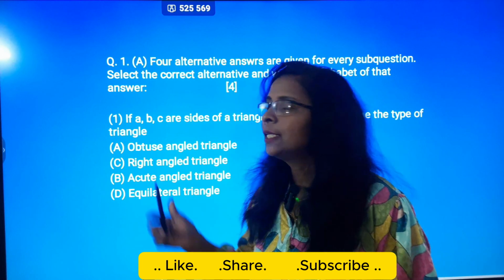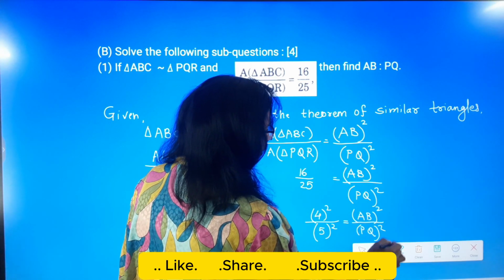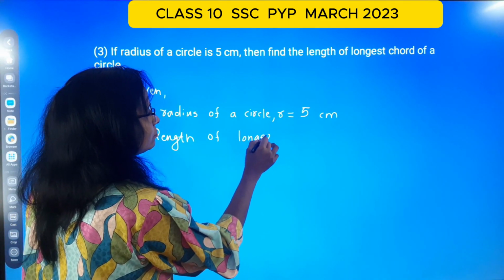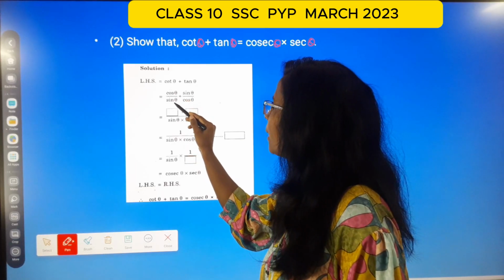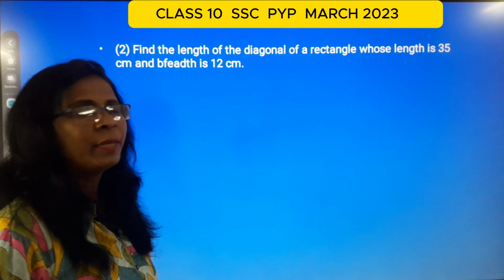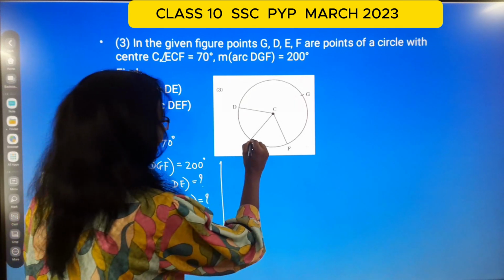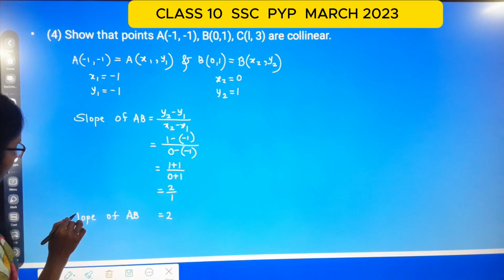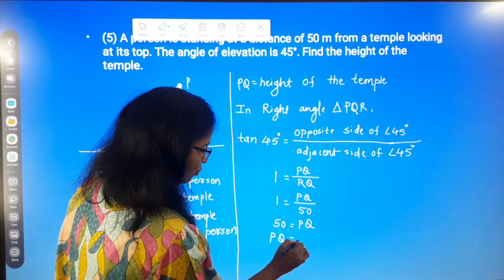| Preparation For Passing | PYP | March 2023 | class10 ssc maths |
this is the preparation for passing of class10 ssc maths students .